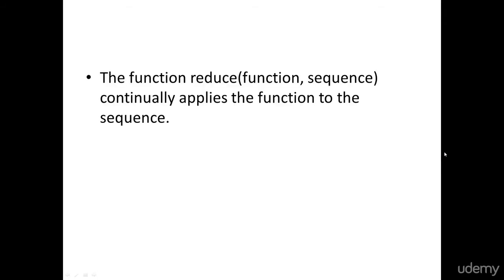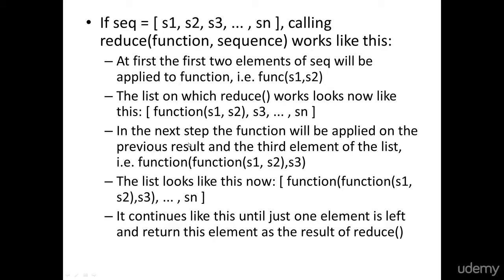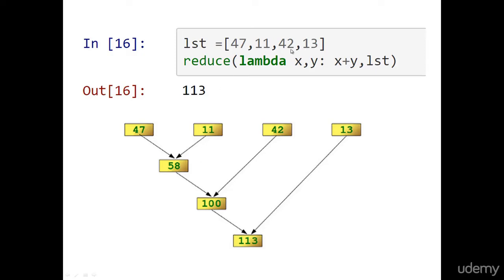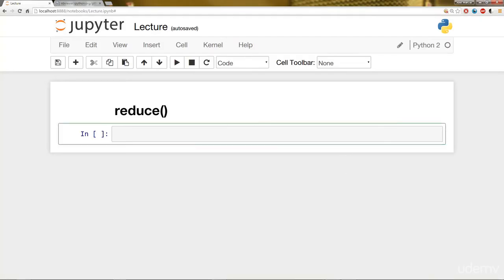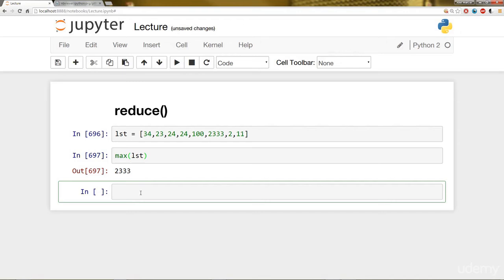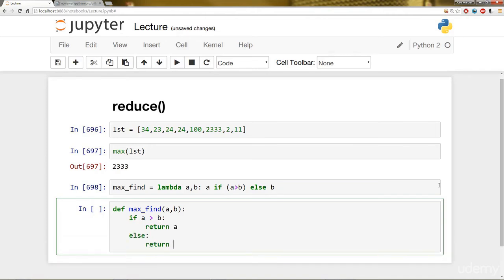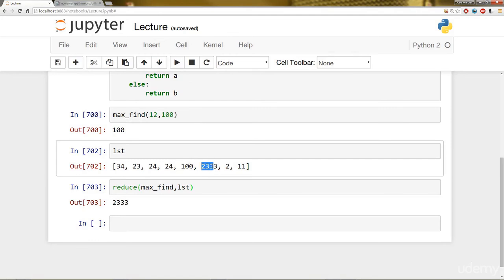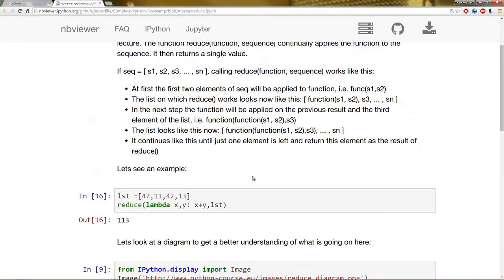Reduce in Python Part 118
Reduce in Python...

python tutorial
python
learn python
python for beginners
python programming
python tutorial for beginners
python coding
python course